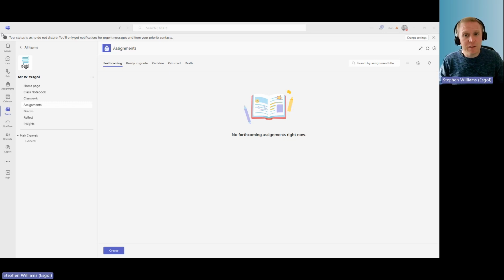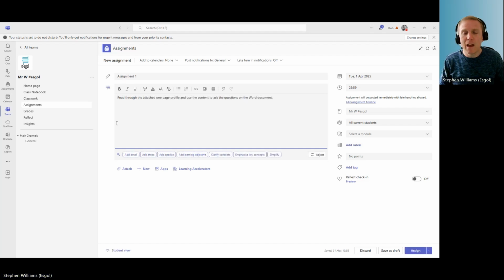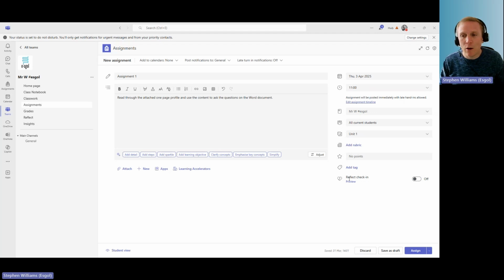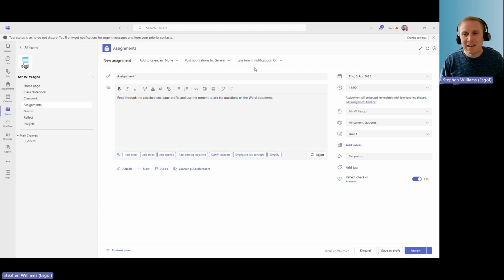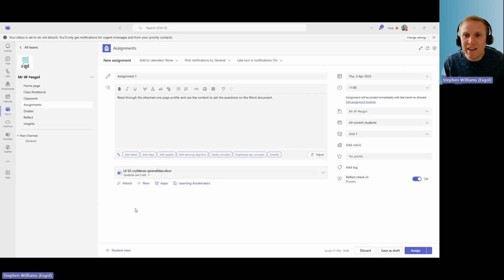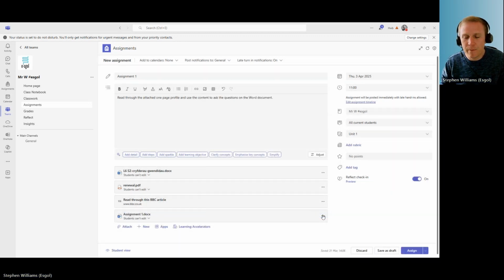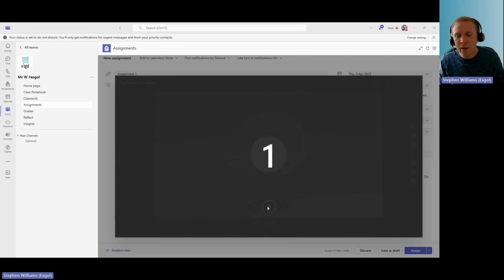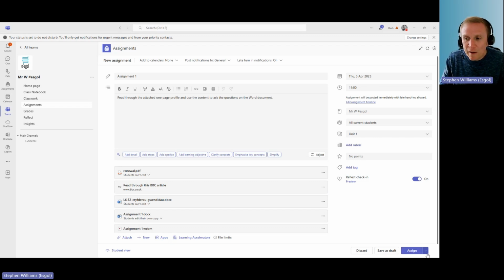Assignments via MS Teams (ENG)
This video outlines the steps needed to create an Assignment through MS Teams, including:
- Designing
- Attaching content
- General settings